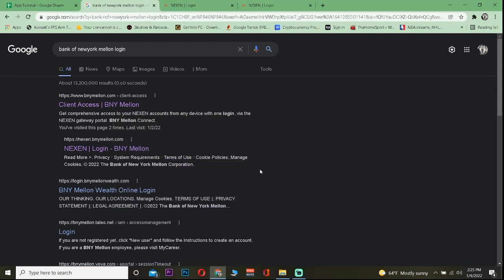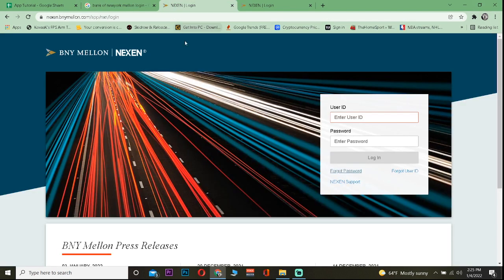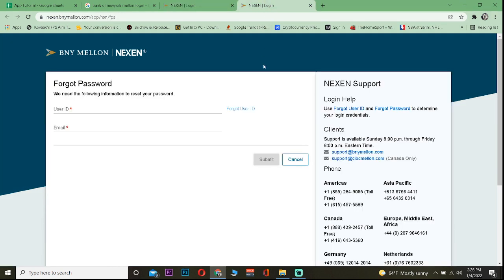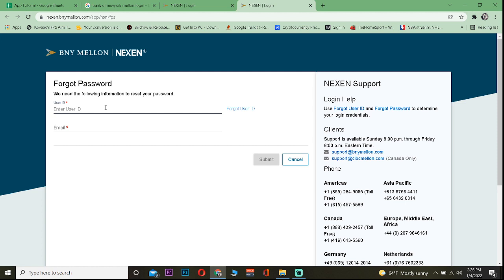How To Reset Password of Bank of New York Mellon Online Account | BNY Mellon Online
This video guides you through the exact steps on How To Reset Password of Bank of New York Mellon Online Account.

CHAPTERS
0:00 - Intro
0:12 - How To Reset Password of Bank of New York Mellon Online Account
1:07 - Outro